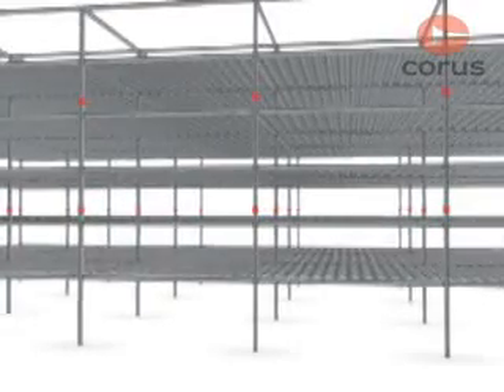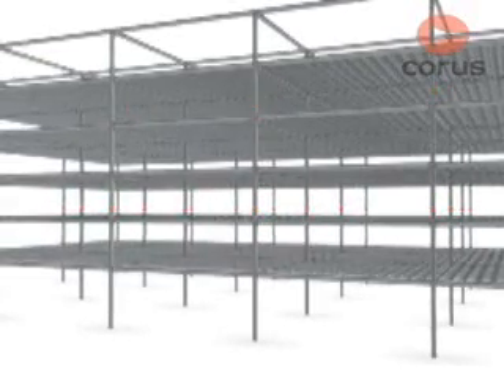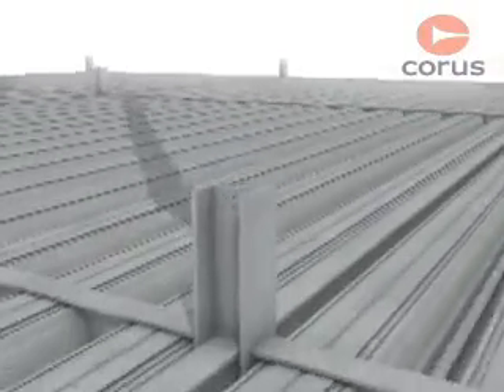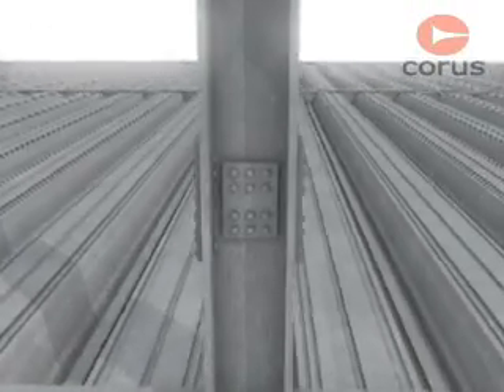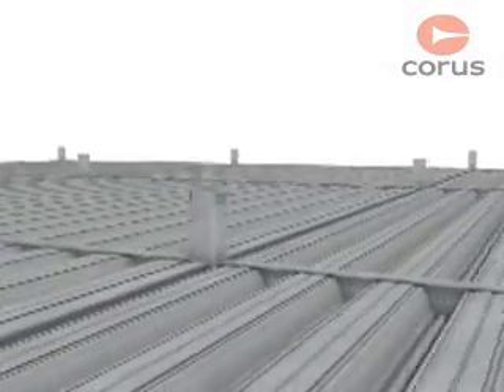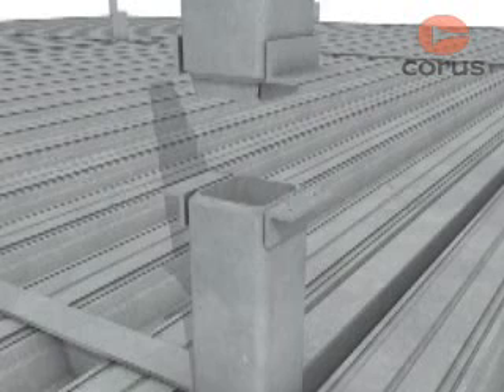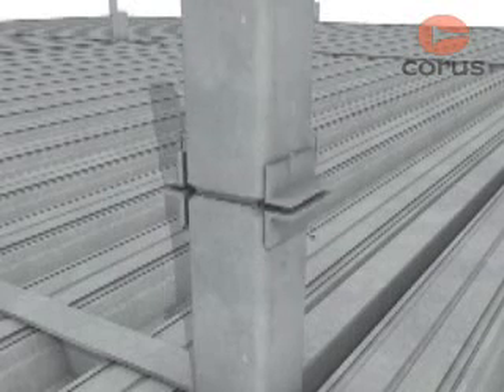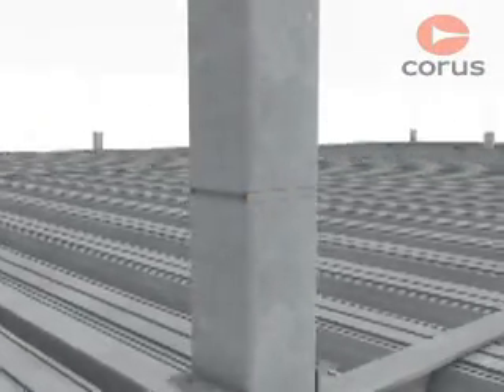Steel Column Splicing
Steel Column Splicing: training video from the Corus BCSA training pack